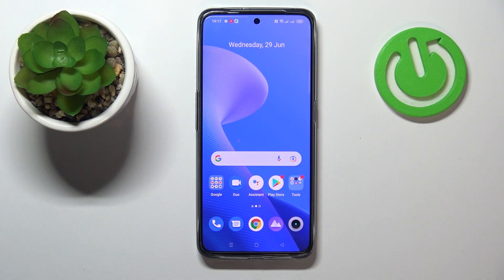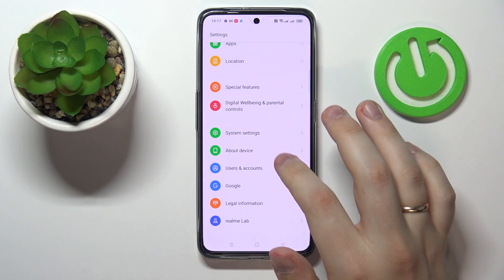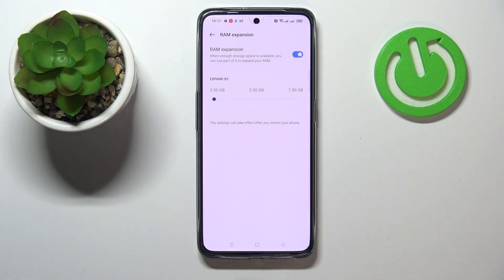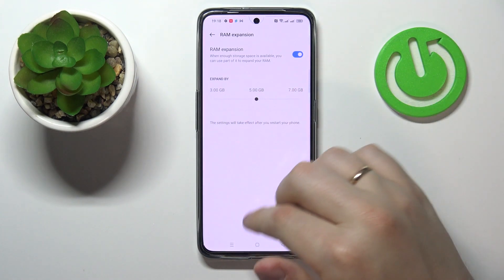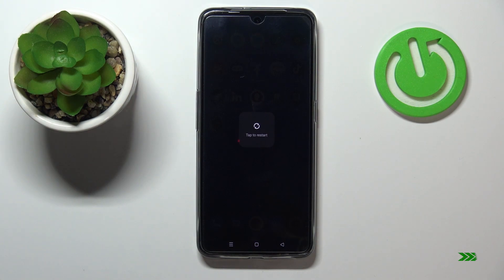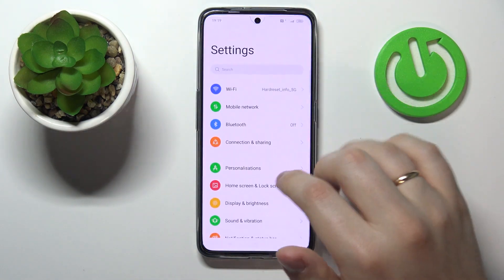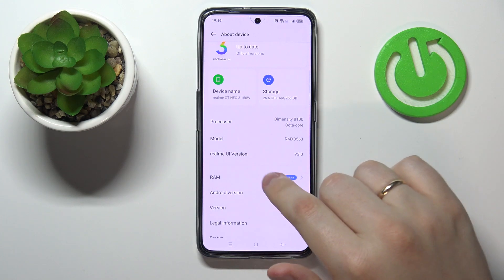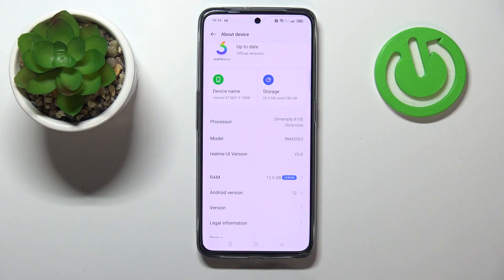How to Extend RAM Memory in Realme GT Neo 3 – Add Memory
Would you like to extend RAM memory in your Realme GT Neo 3, but you’re not sure how to do it? No worries, here we are coming to show you what you can do! In this tutorial, we’d like to guide you through the whole process of adding memory and expanding the RAM. So let’s follow all shown steps and expand the RAM.

How to extend RAM memory in Realme GT Neo 3? How to expand RAM memory in Realme GT Neo 3? How to increase performance in Realme GT Neo 3? How to improve performance of Realme GT Neo 3? How to optimize Realme GT Neo 3? How to increase RAM in Realme GT Neo 3?